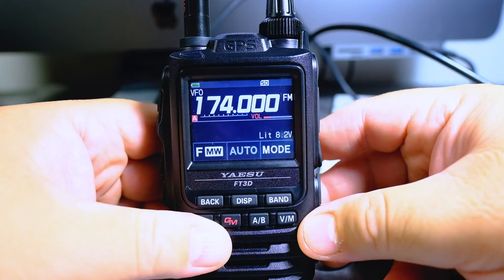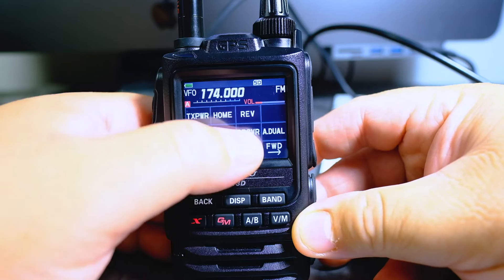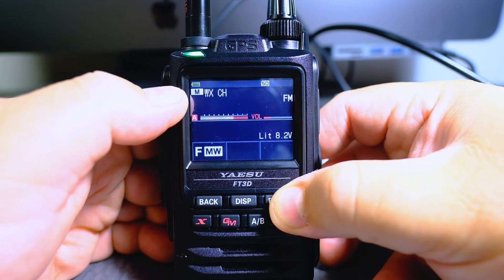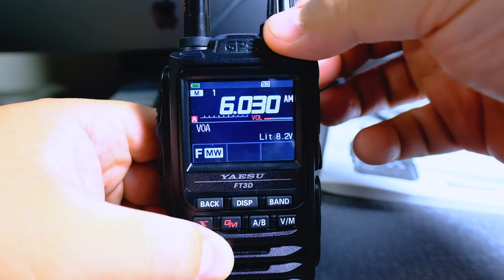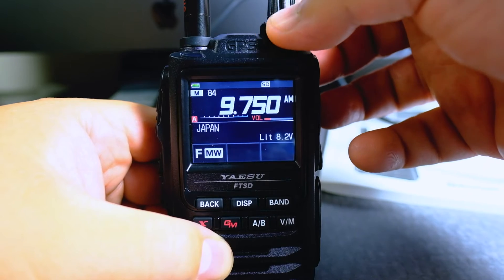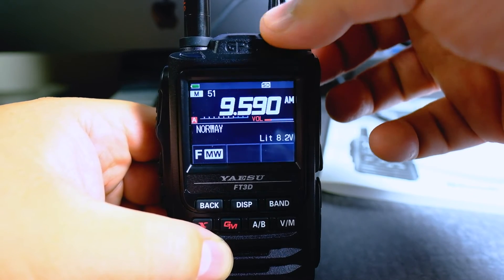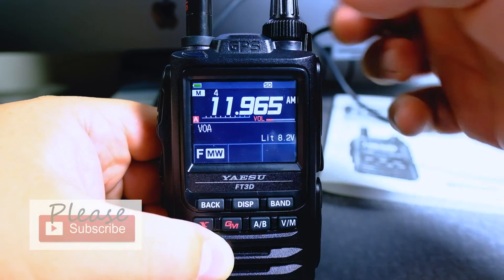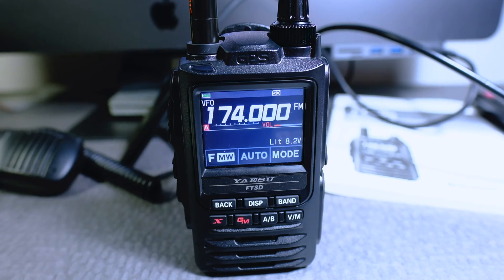Yaesu FT3D Shortwave Frequencies (Channels)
About
Shortwave channels are difficult to find on the Yaesu FT3D, but with this short video you will find them all the time.